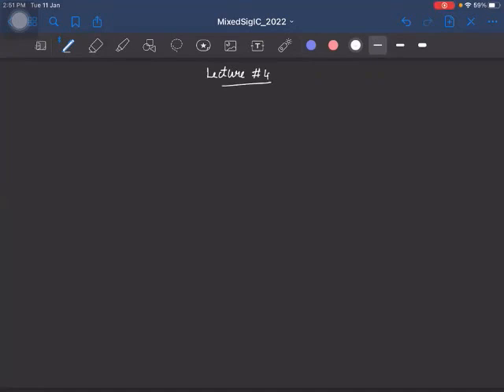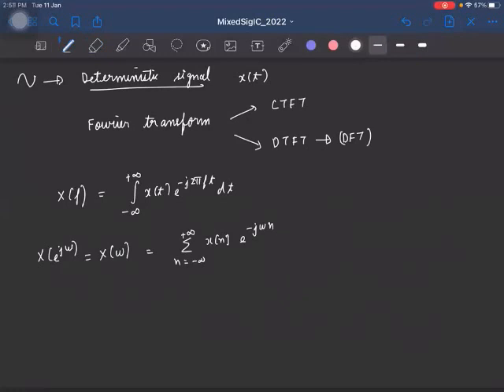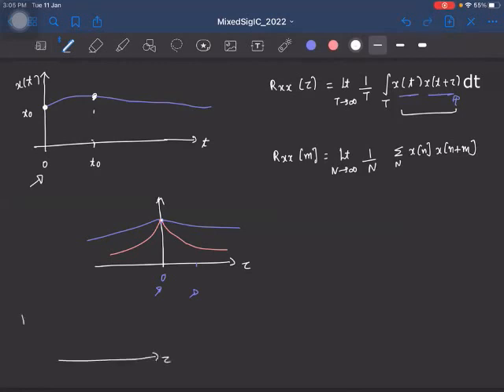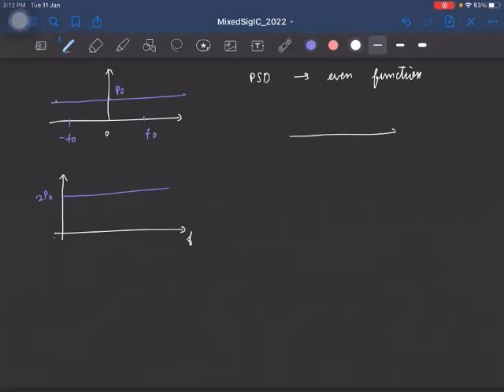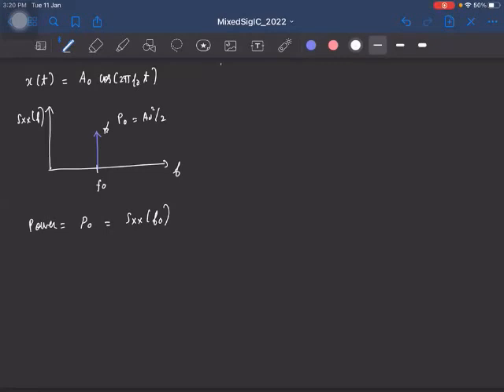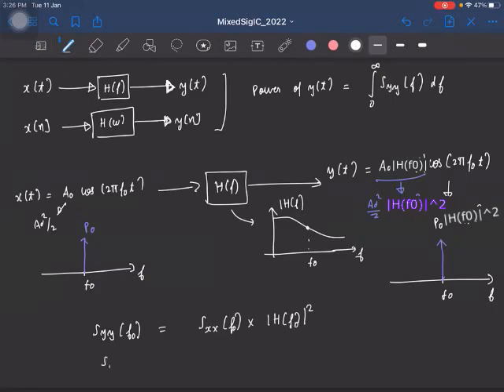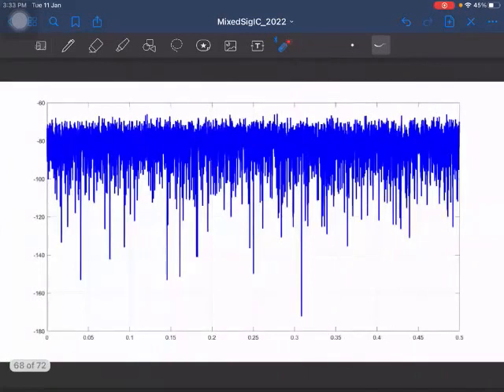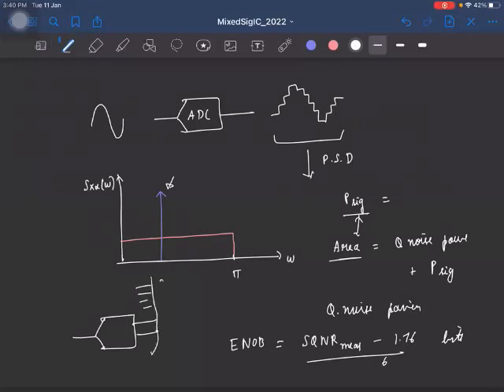Lecture 4: Measuring SQNR (part 1) using the power sp